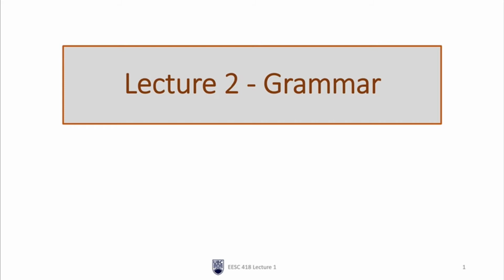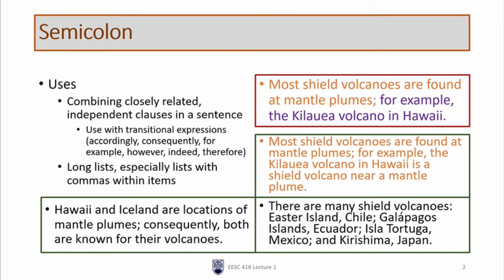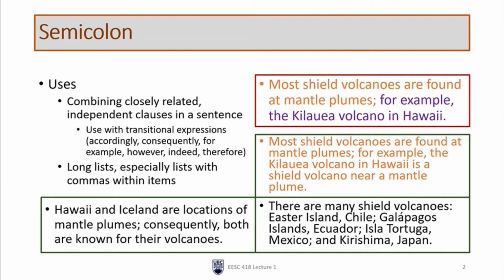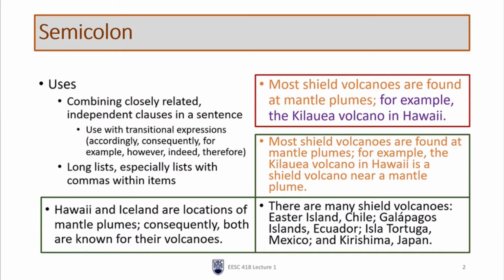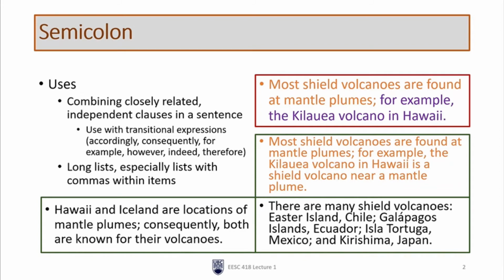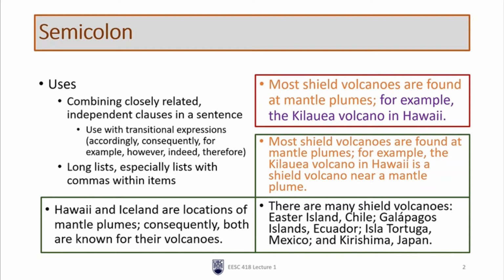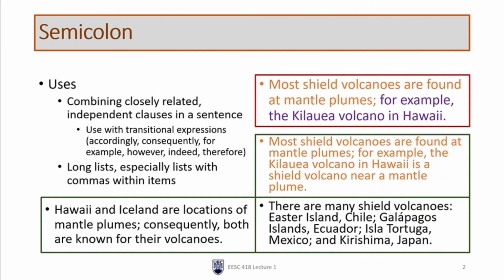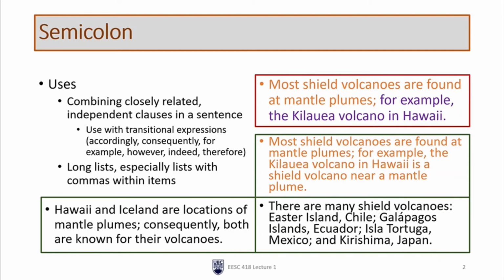Lecture 2a Semicolon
EESC 418A Lecture 2 - The Semicolon